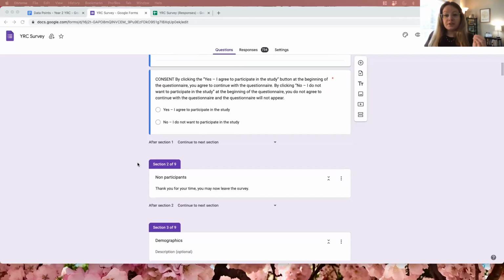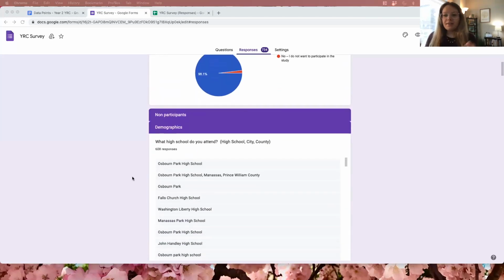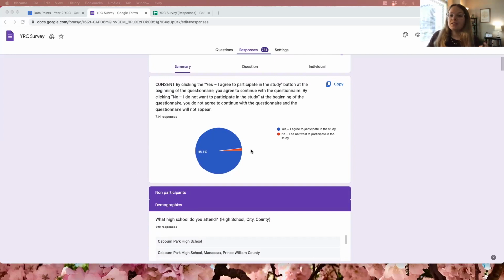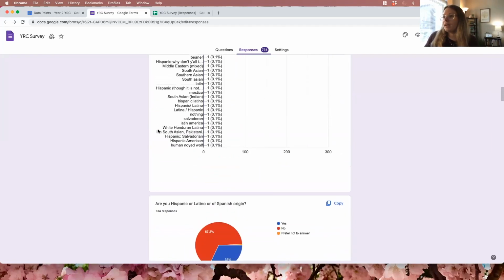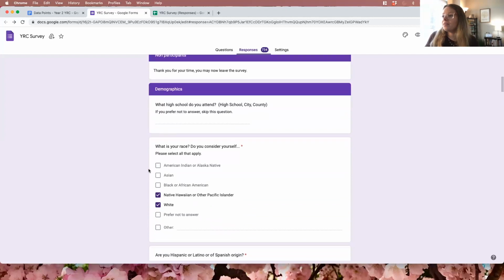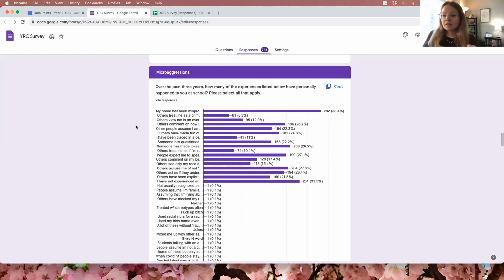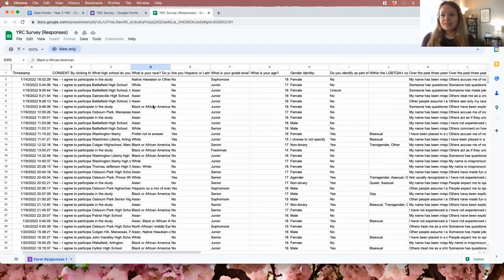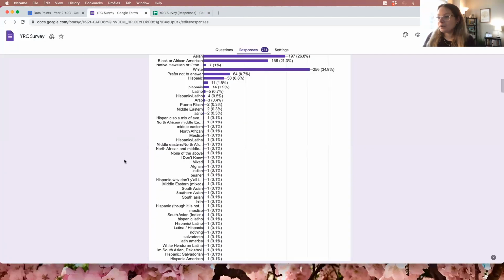Community Research Resources: Analyzing Survey Data in Google Forms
This video demonstrates how to analyze survey data in Google Forms. For other Community Research Resources, visit our